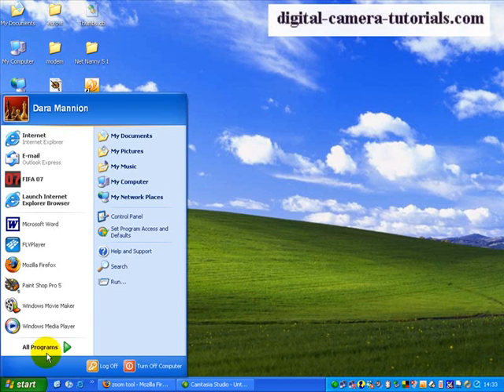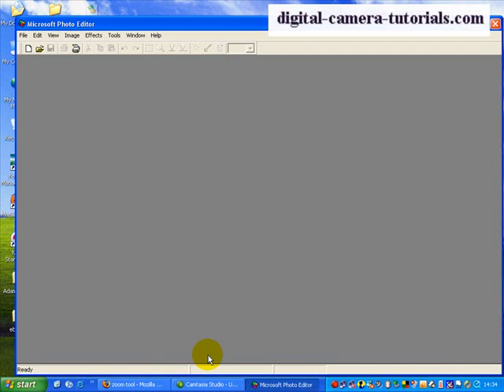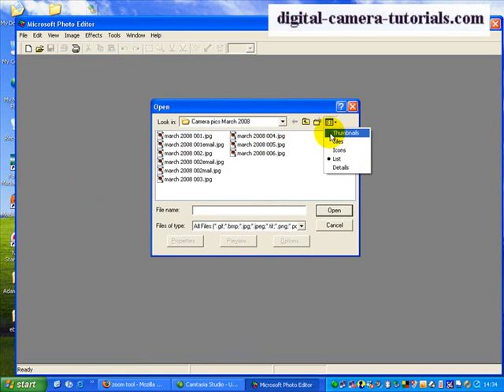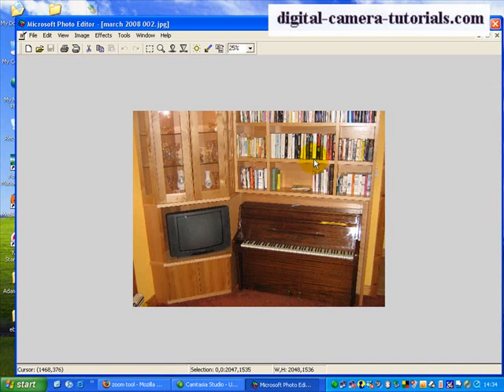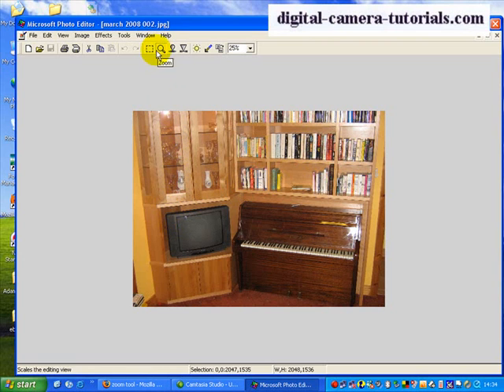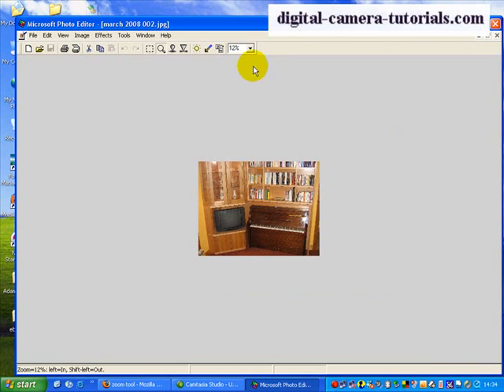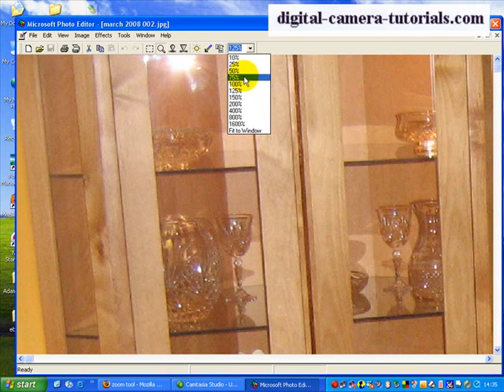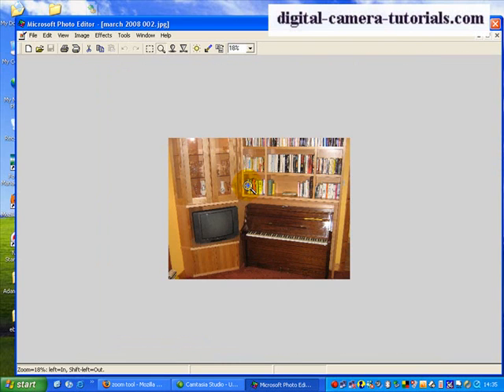MS Photo Editor Zoom Tool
learn about the zoom tool on MS Photo Editor